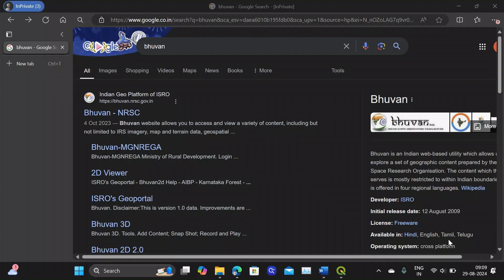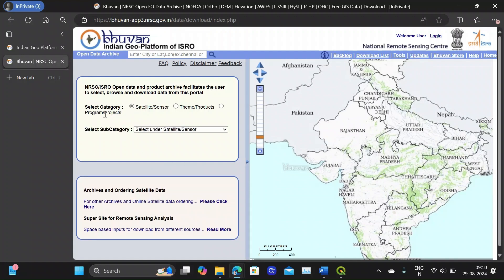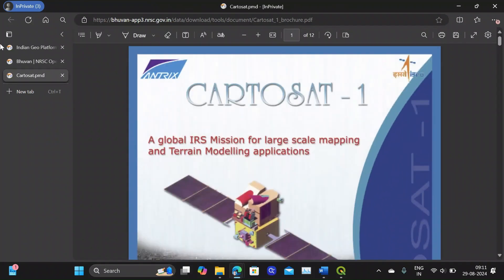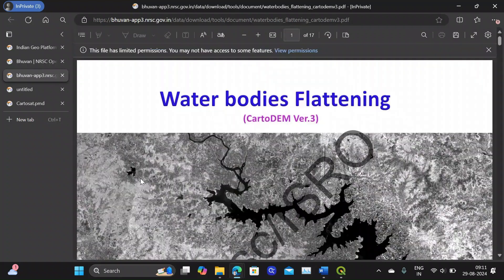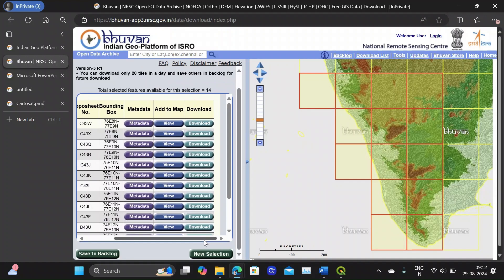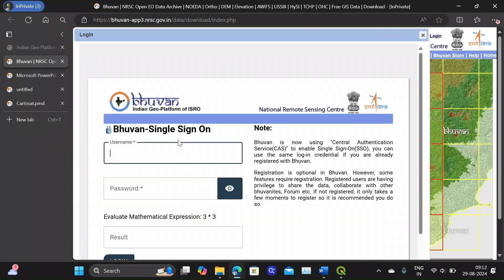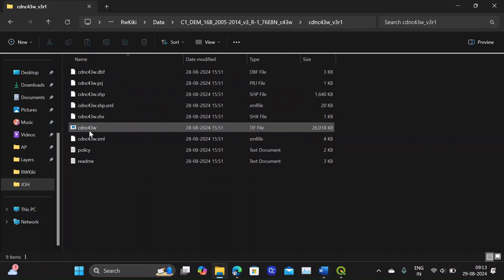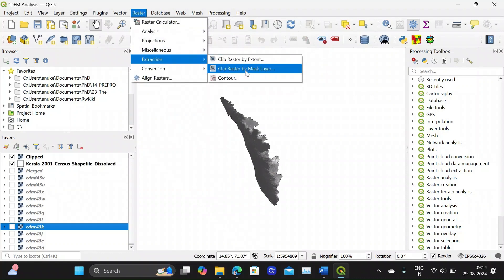How to download Carto DEM using Bhuvan India portal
This video explains how to download the Cartosat Digital Elevation Model (DEM) for regions in India from the Bhuvan portal.